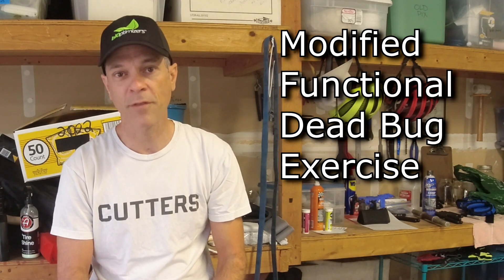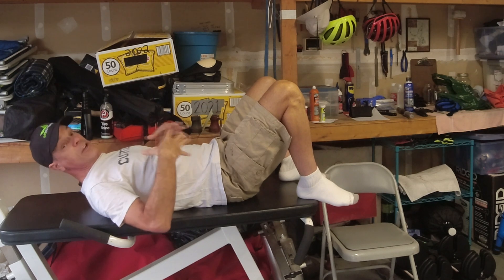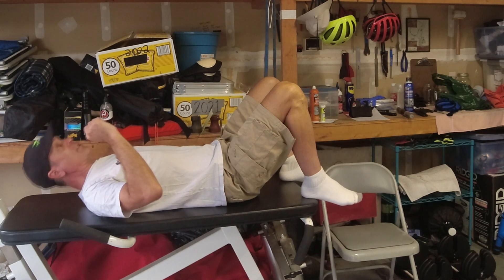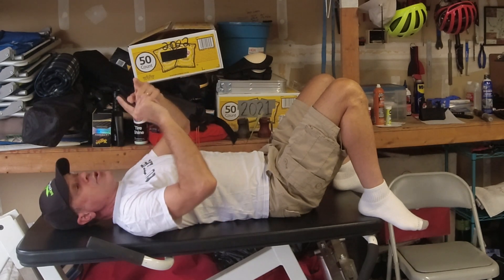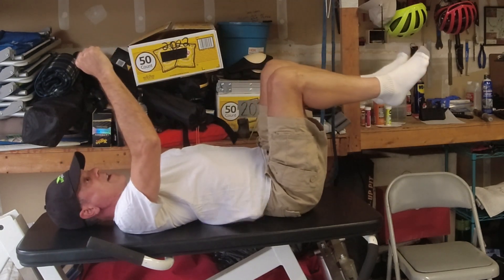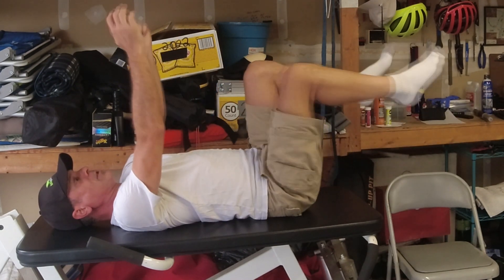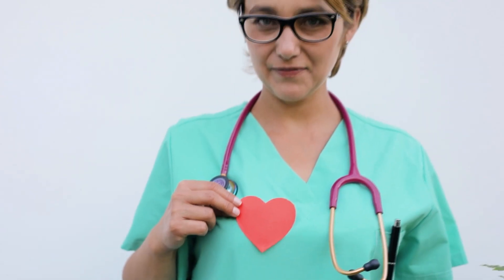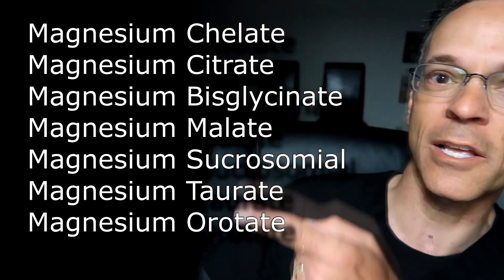Killer Core Exercise for 6 Pack Abs 💥50 Years Old + 💥